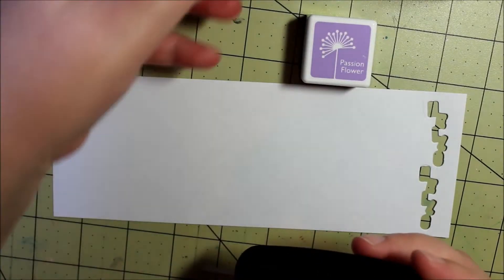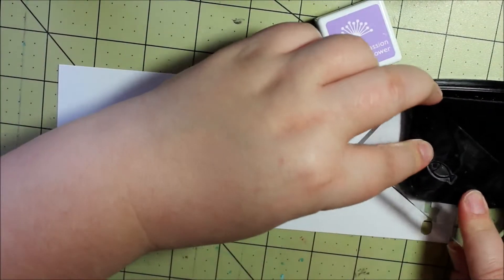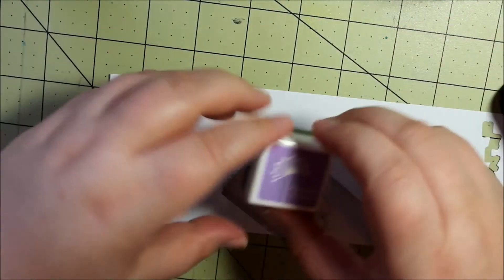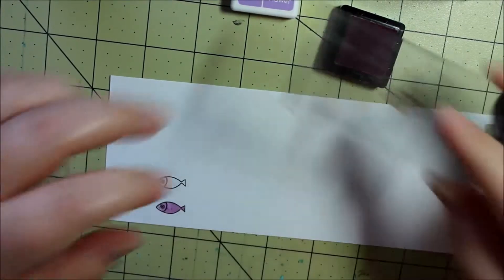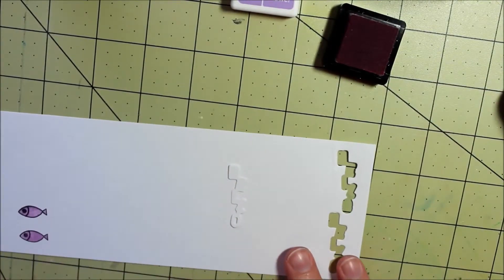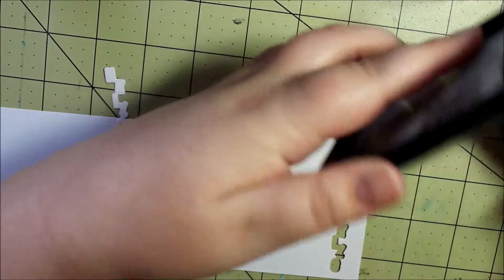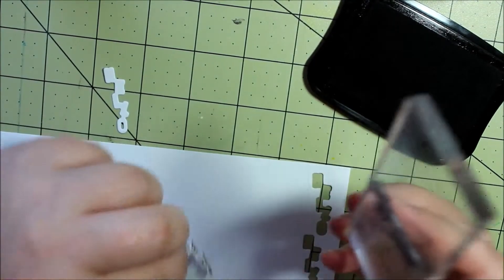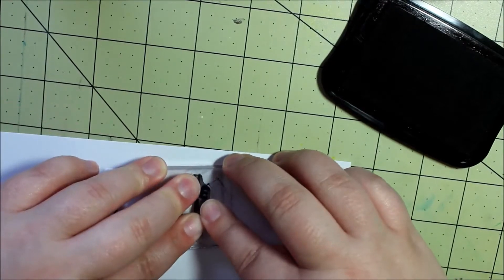Copper Mountain Stamp and Die Tutorial